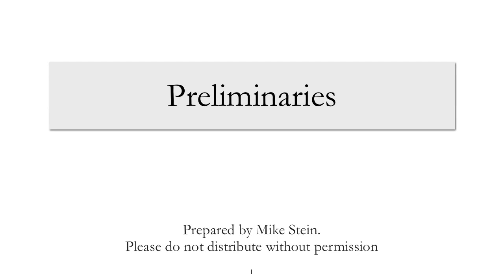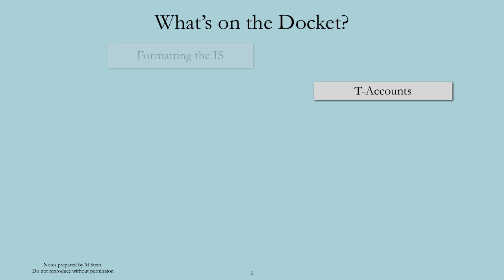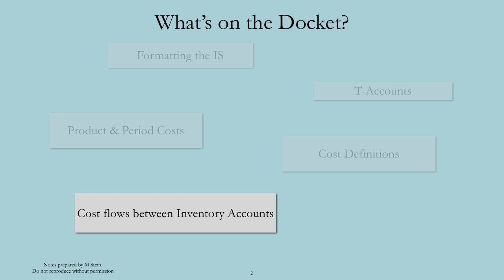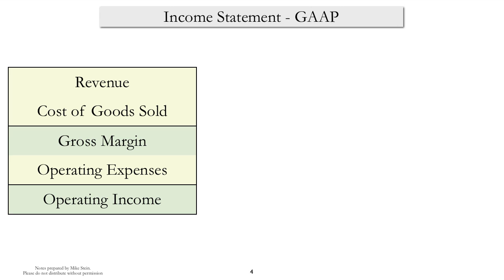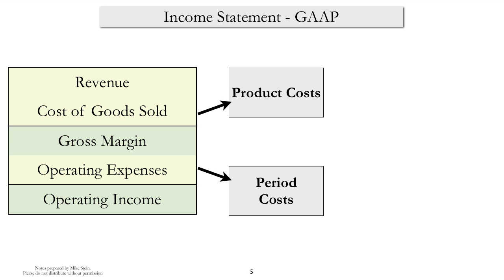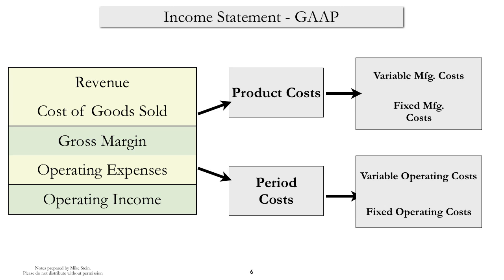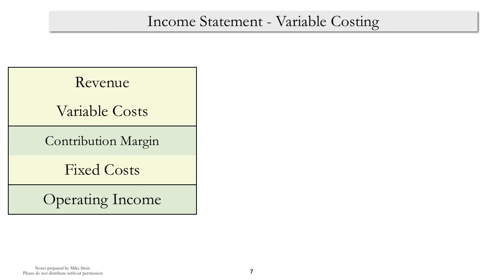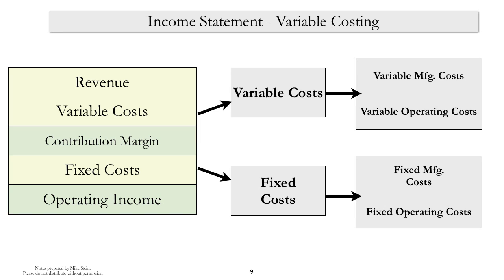Preliminaries 1: Intro to Managerial Accounting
Brief overview of the first week of Managerial Accounting